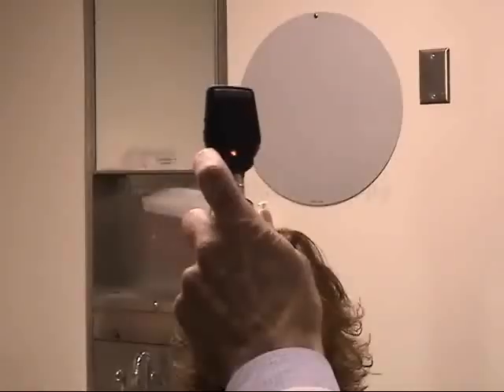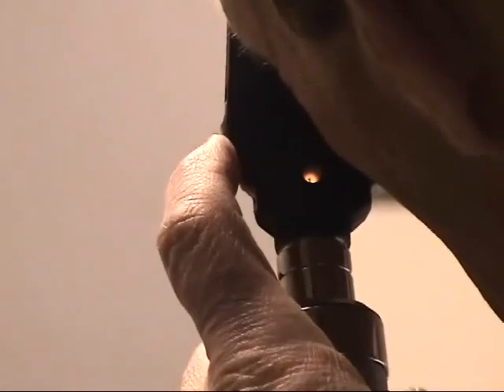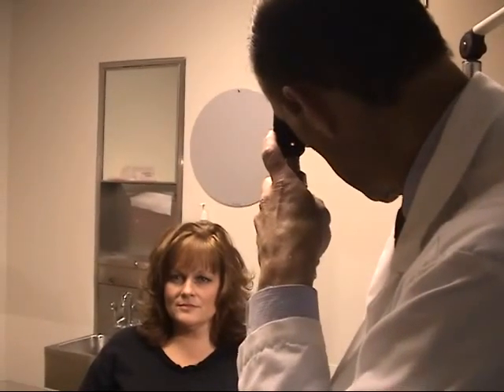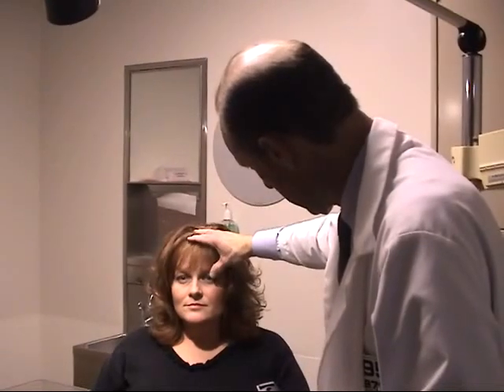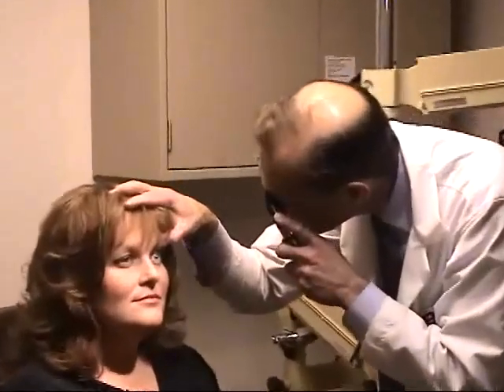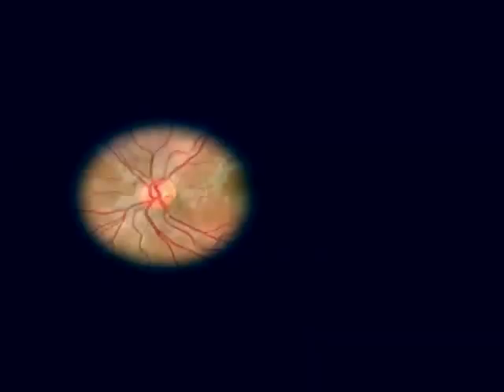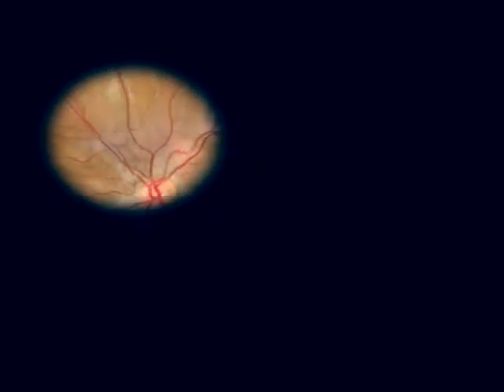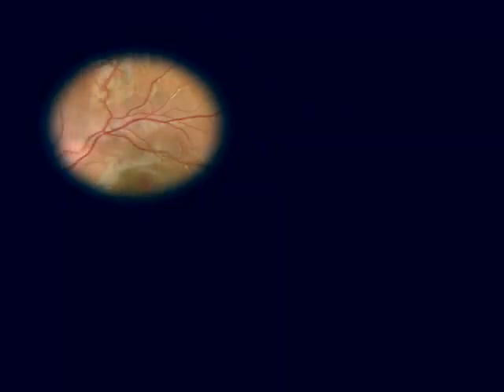Direct Ophthalmoscopy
This video is part of The Eyes Have It website and Eyes Have It mobile app.